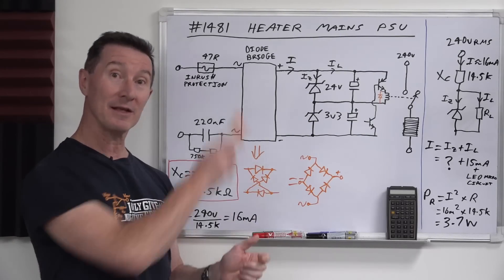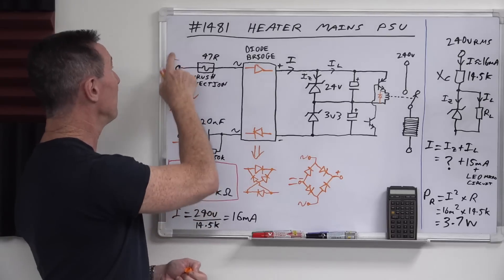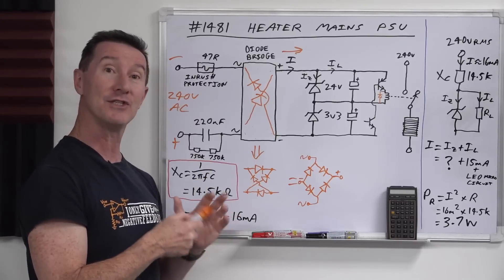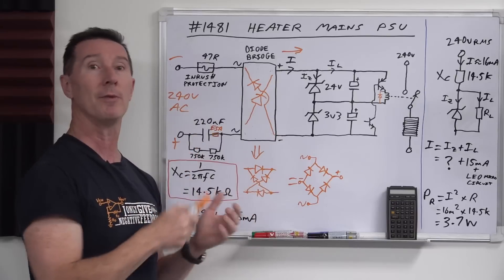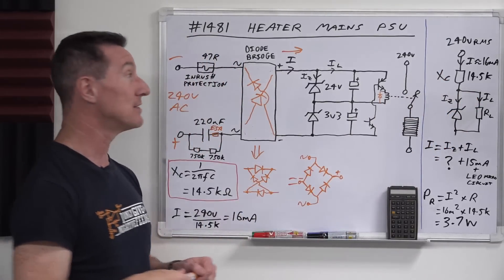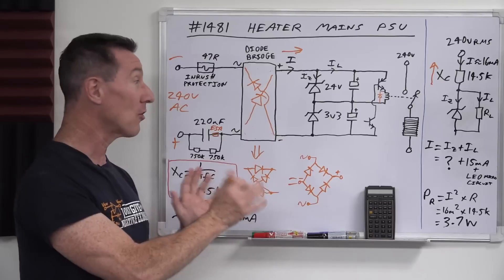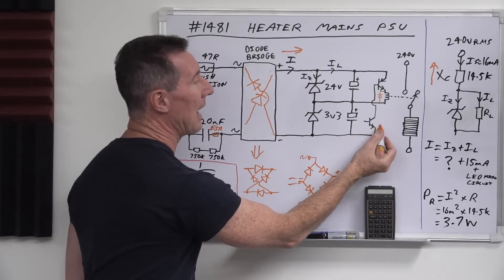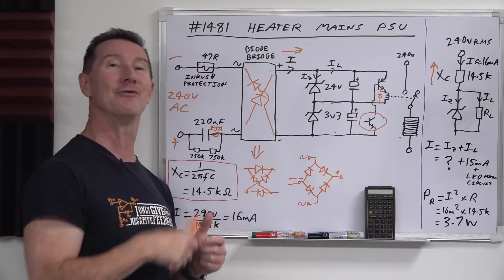EEVblog 1482 - Mains Capacitor Zener Regulator Circuit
A follow up to the previous video on repairing the heater.
A viewer asked how the capacitor diode rectifier gave a 24V output. The key is in the zener regulator, so this vidoe looks at how mains powered zener voltage regulators work, and their limitations.
X class capacitor and self healing.